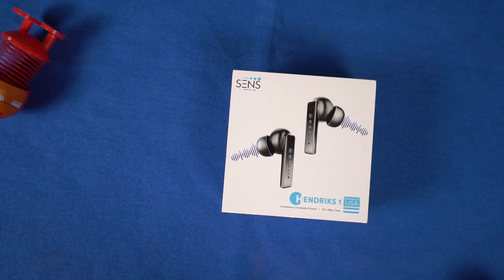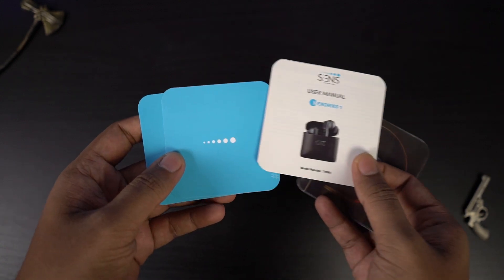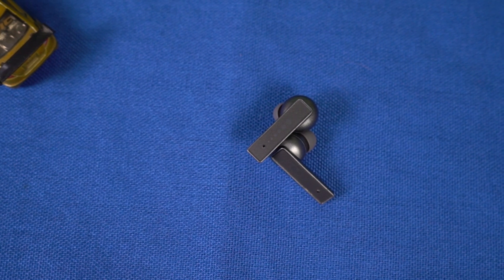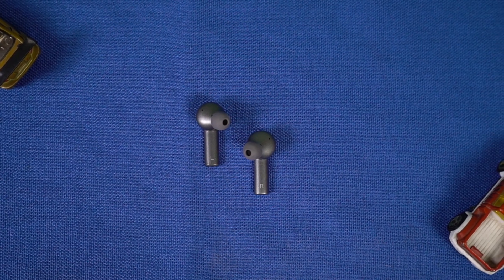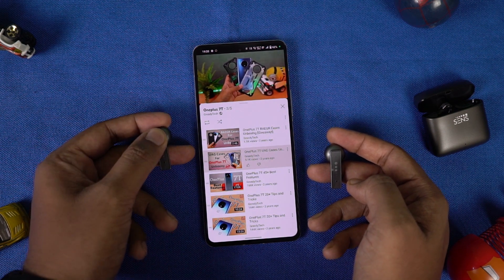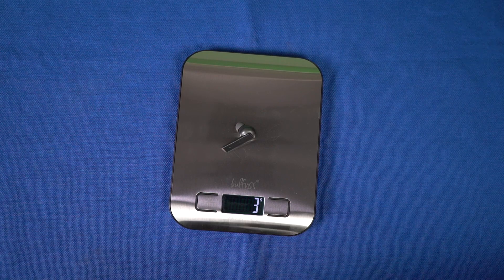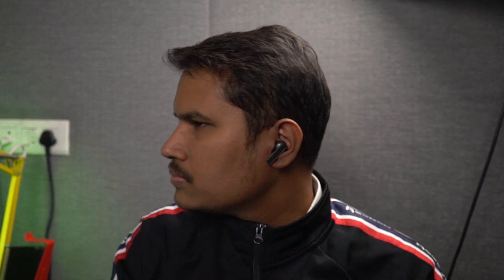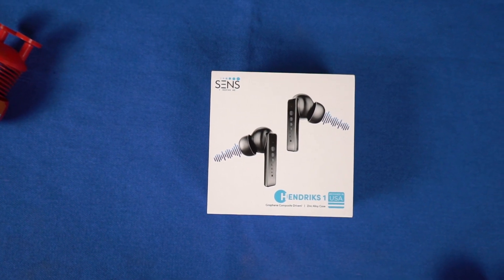Sens Hendriks 1 TWS Earbuds Unboxing & Review